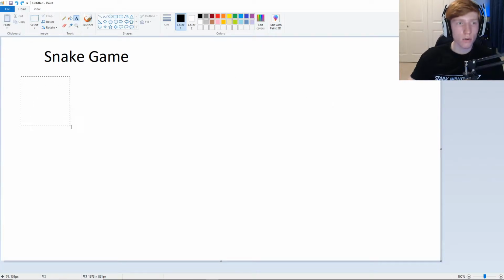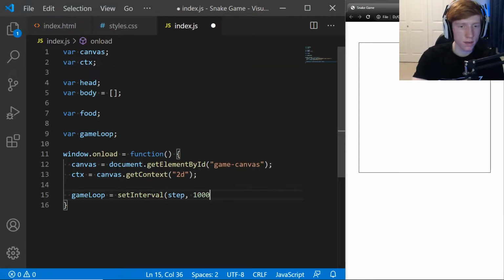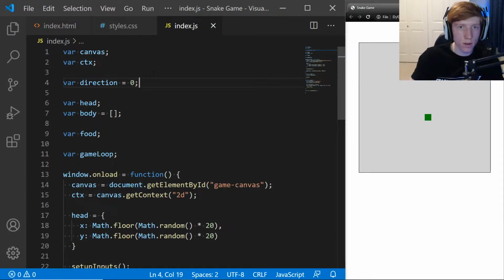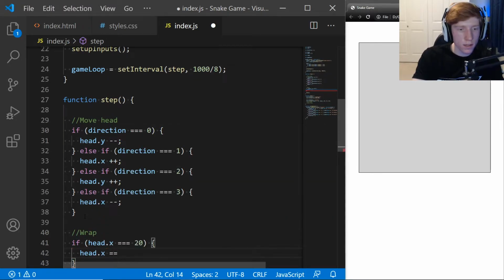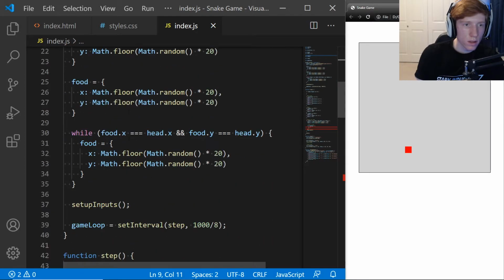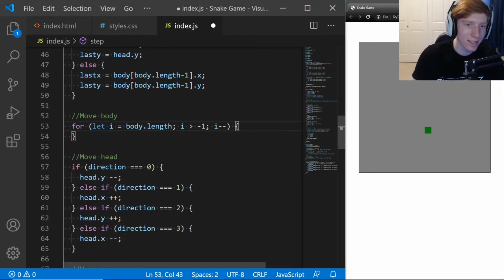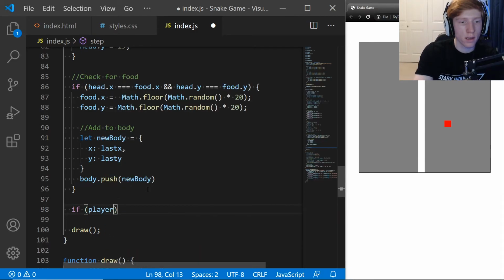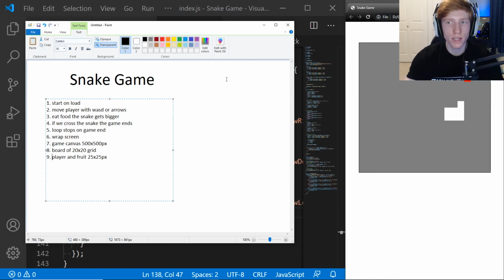Coding "Snake" Live with Vanilla JavaScript! | Snake Game Coding Challenge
In today's video I coding the "Snake Game" live without any pre-written code prepared. I really wish I had moved my webcam, but oh well? Let me know if you guys want to see more of these videos!